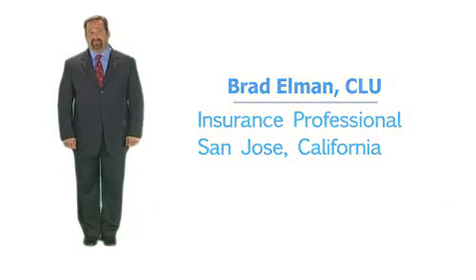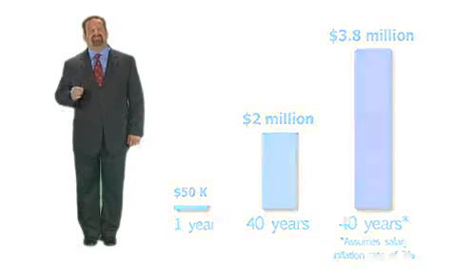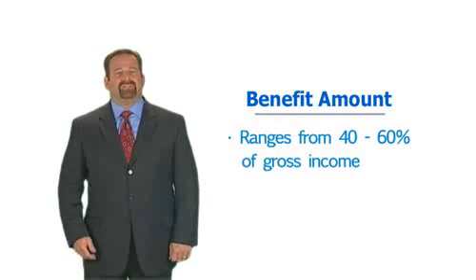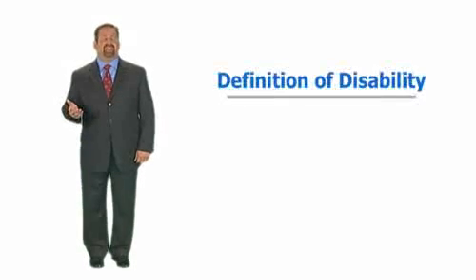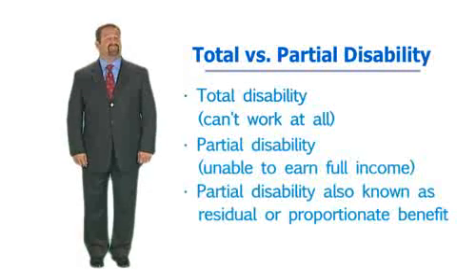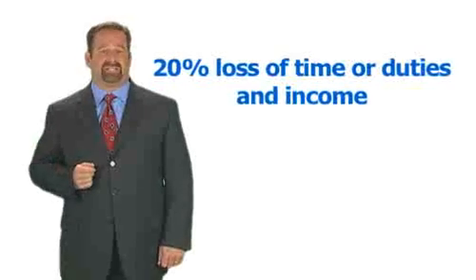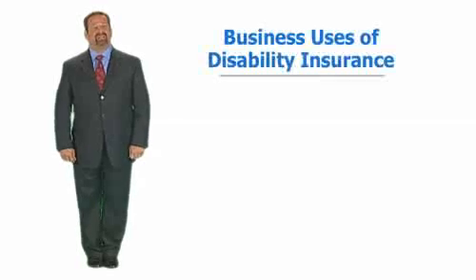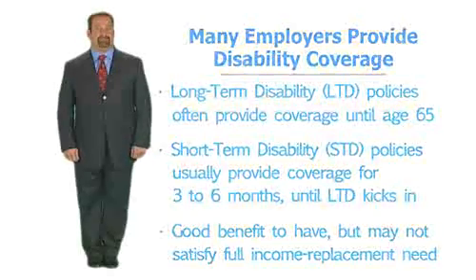Understanding Disability Income Insurance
Your largest asset is your income.  You protect your car, your home, your boat ~ but what about your income?

~ where we Do The Right Thing for you, our client.